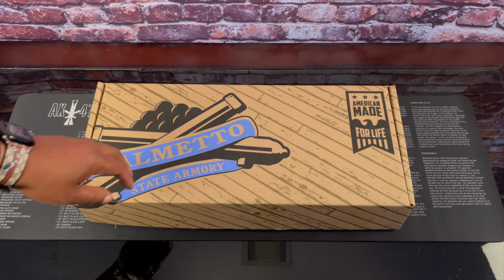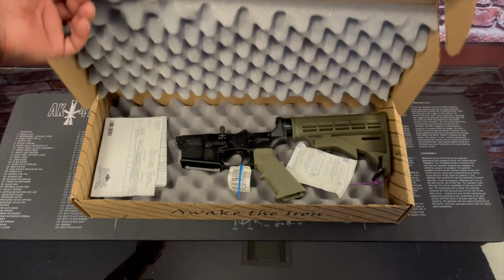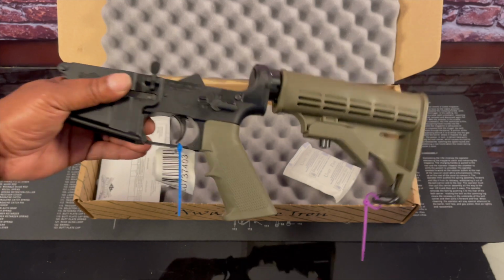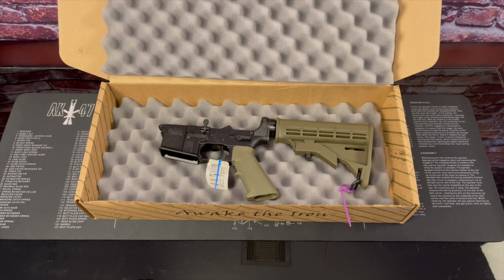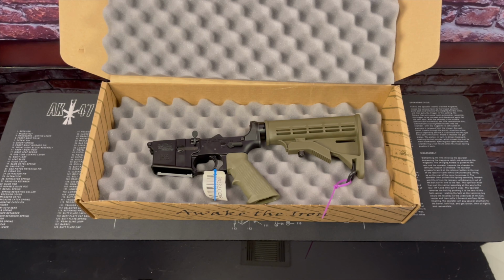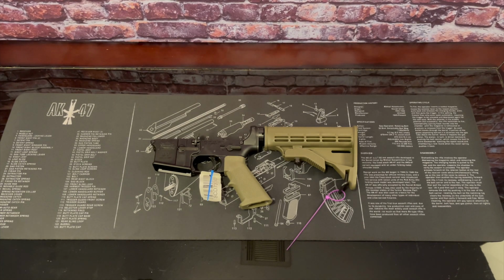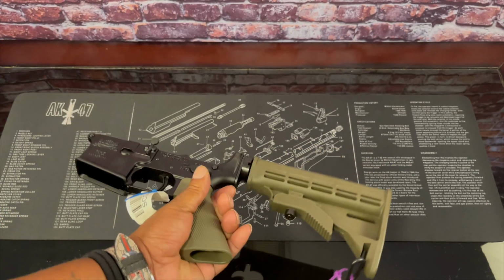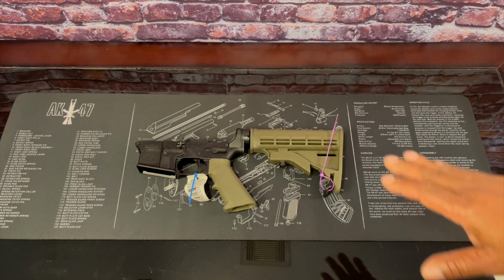Go Get a Complete AR15 Lower! The Must Buy In Today's climate!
Complete AR15 Lowers is a must-buy in today's uncertain climate. please heed my warning and go out and get all that you can afford. it does not matter if they are cheap ones or expensive ones, just go get them. a Complete AR15 Lower will future proof your collection.